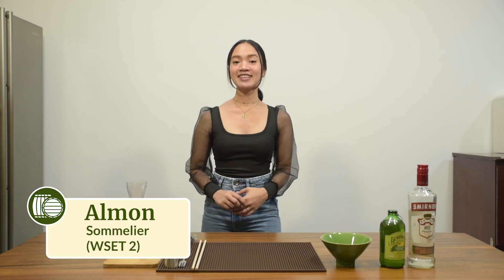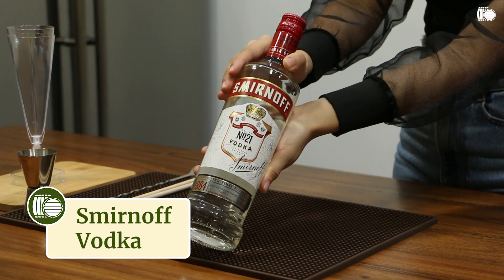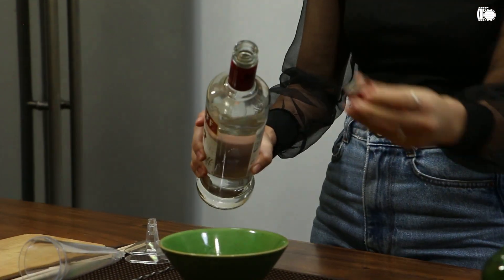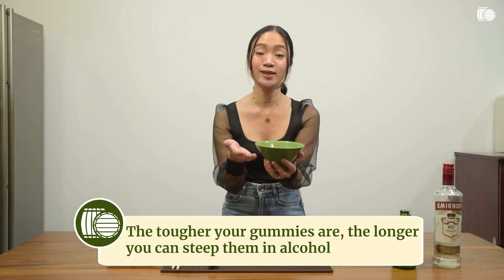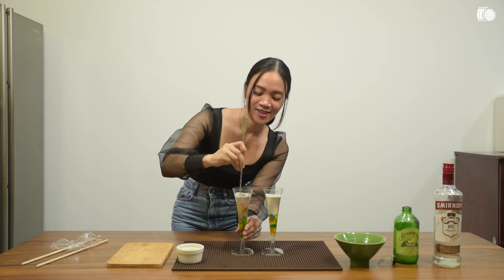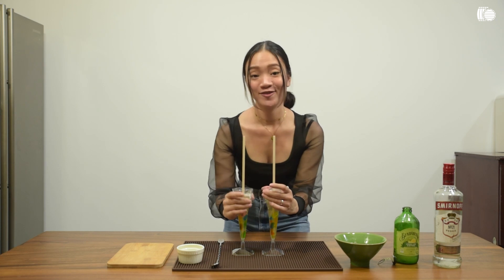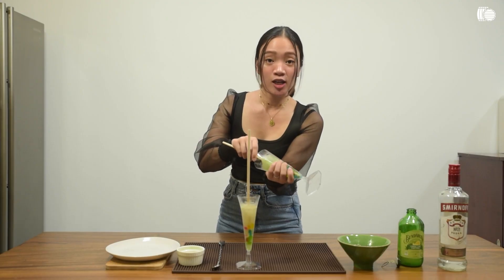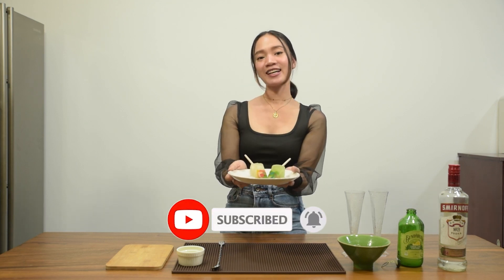How to Make Rainbow Vodka Gummy Bear Popsicles | Winery.ph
Need something strong to serve at your next party? Here's how to make Rainbow Vodka Gummy Bear Popsicles: they're sweet, refreshing, and definitely alcoholic. On top of that, they're also easy to make ahead of time and only require three ingredients, making them a great choice for get-togethers, whether they're for movie nights, house parties, or even Pride celebrations!

Featuring:
Almon Sarei, Sommelier (WSET 2)

Timestamps:
00:00 - Intro
00:17 - Ingredients
00:47 - Steeping gummies in vodka
01:20 - Prepping the popsicle molds
02:19 - Removing gummies from a popsicle mold
02:39 - Finished product